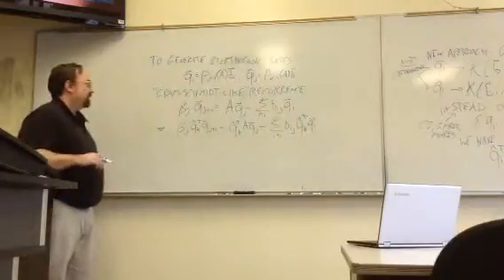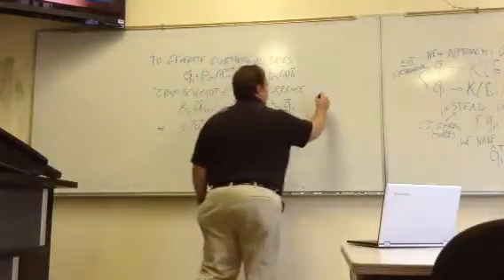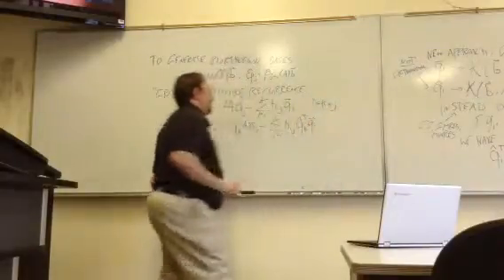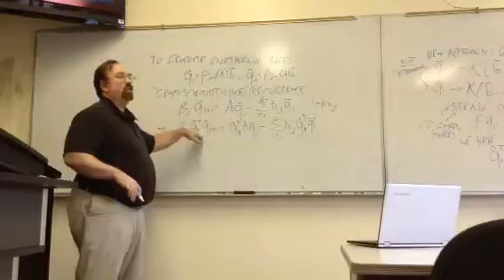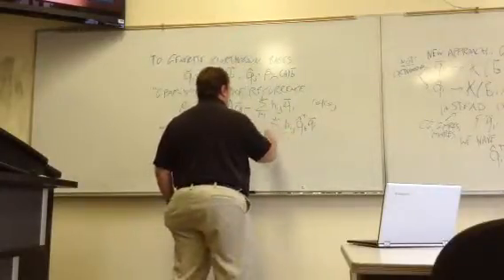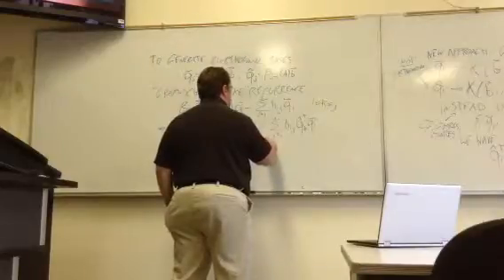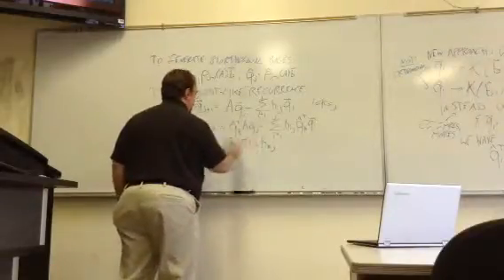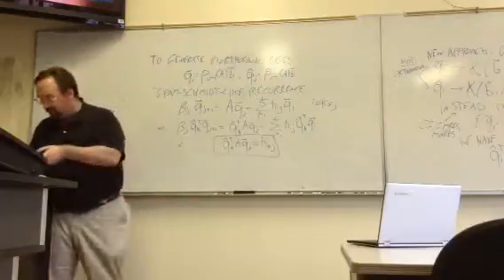MAT 610 USM 04/08/2015 (Part 2)